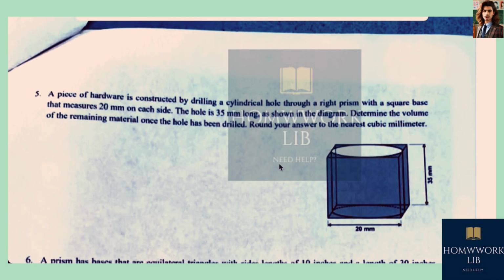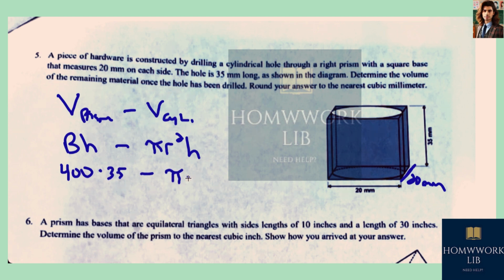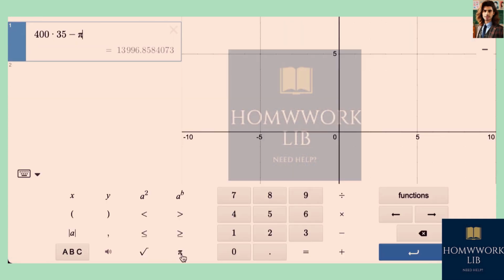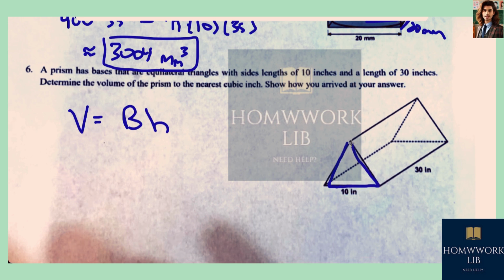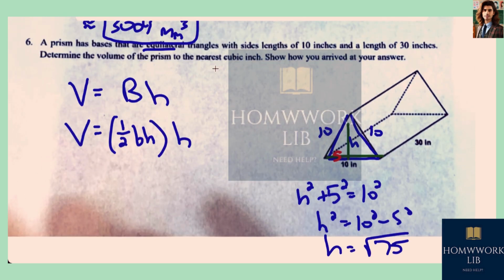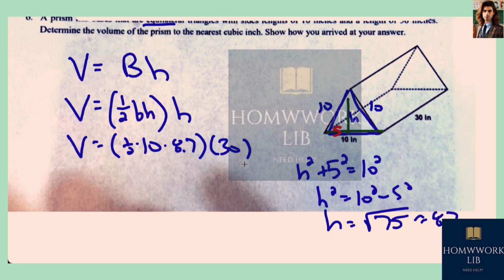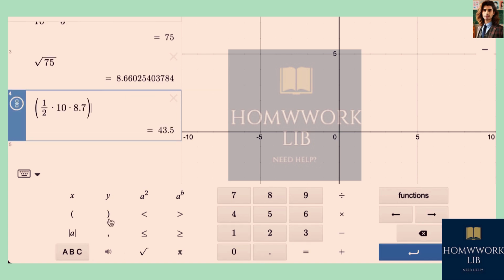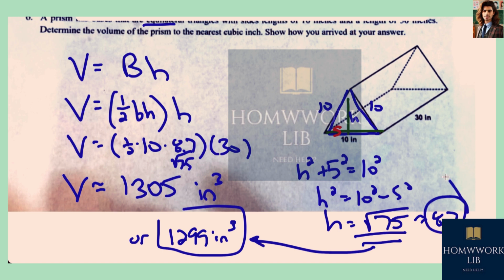[Math] A piece of hardware is constructed for drilling a 20 mm cylindrical hole through a right